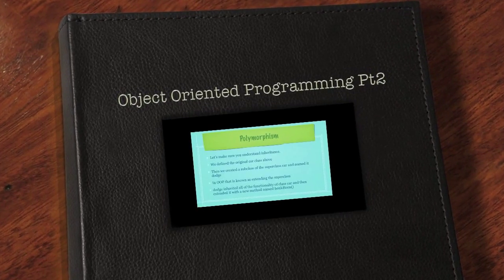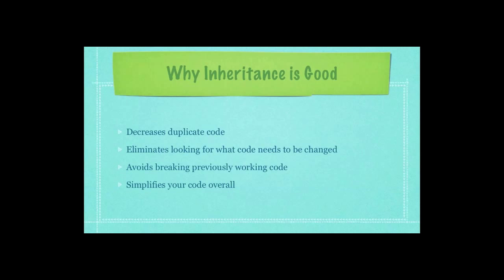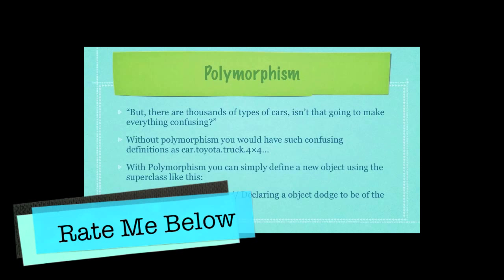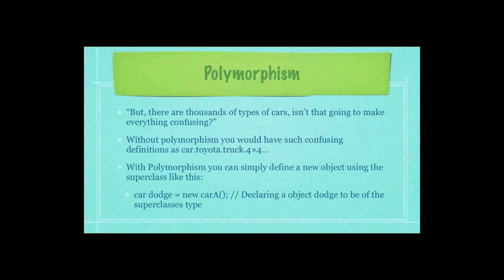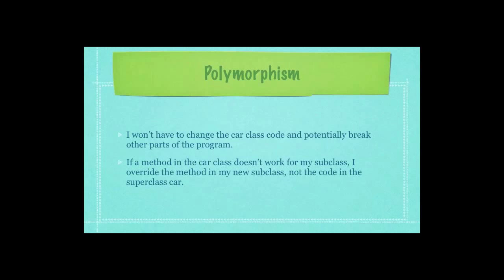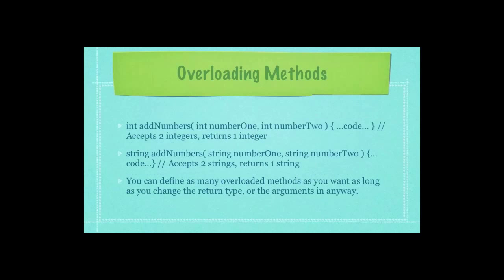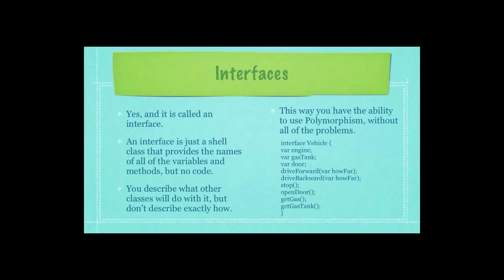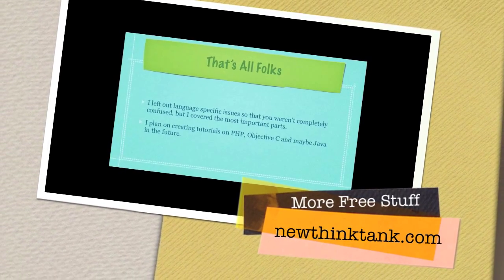Object Oriented Programming What is it Pt 2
A tutorial on what is Object Oriented Programming (OOP) and why the object oriented approach is considered the best way to program. Objects programming and Polymorphism